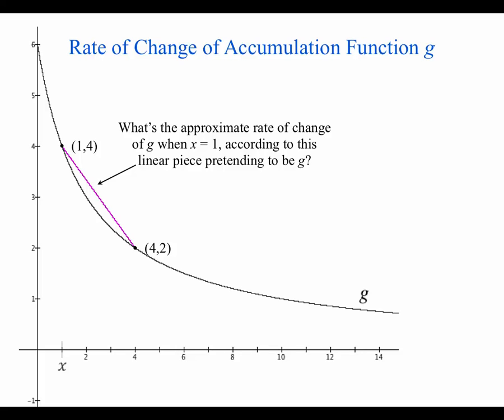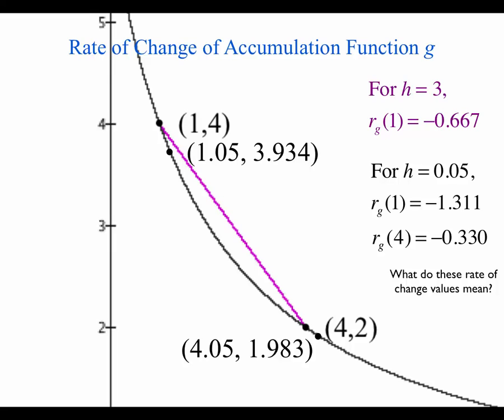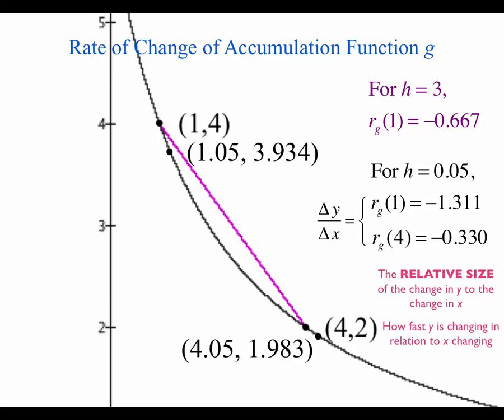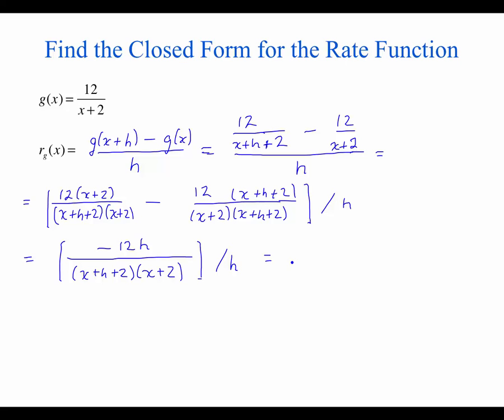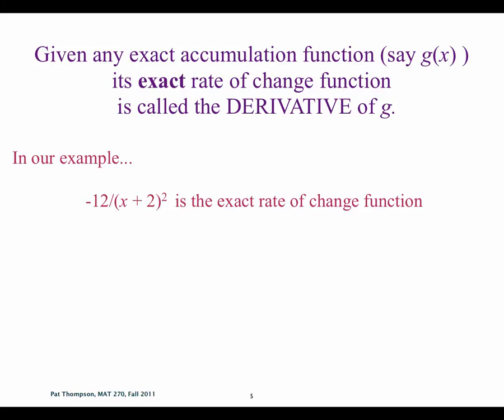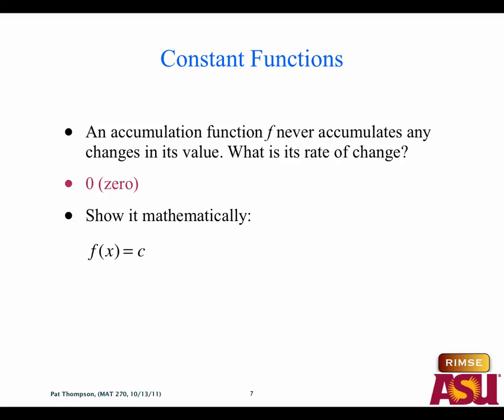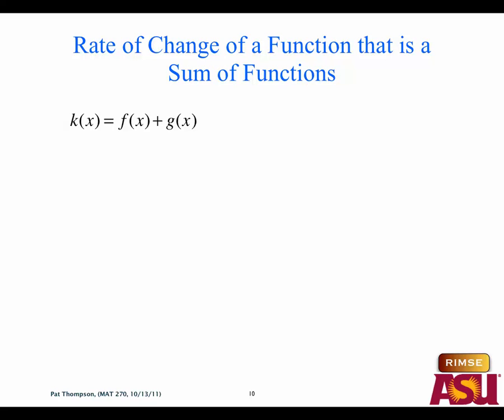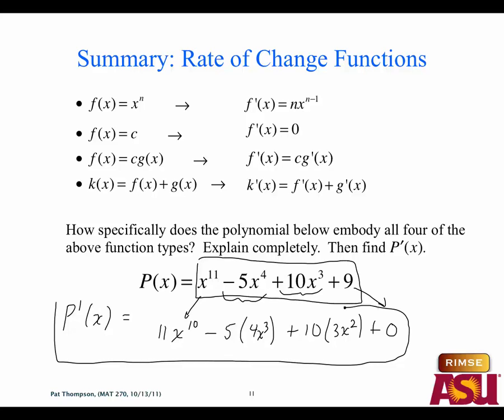MAT 270 Mon Oct 27: Rate of Change & the Derivative